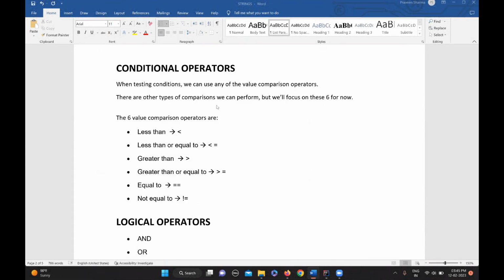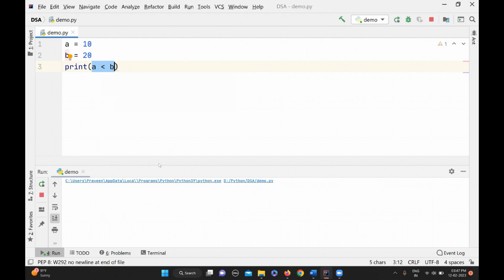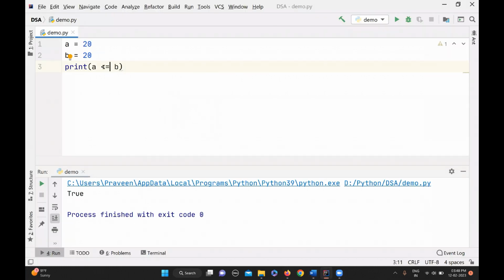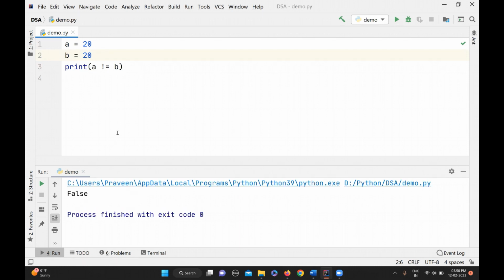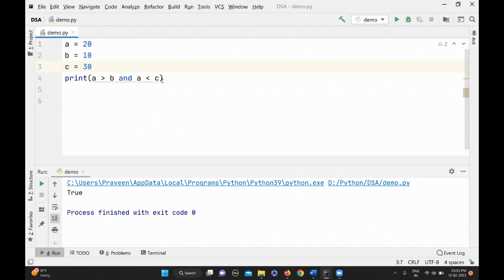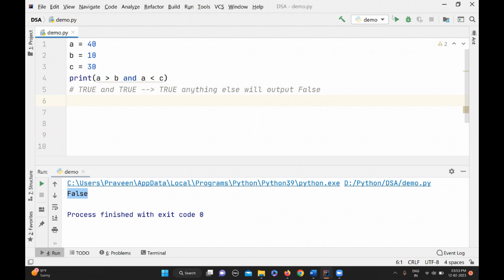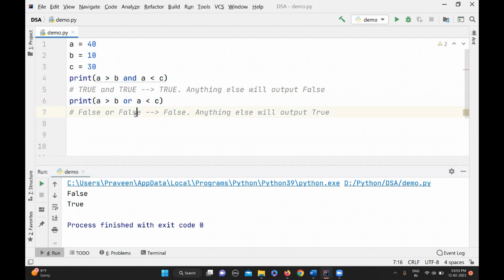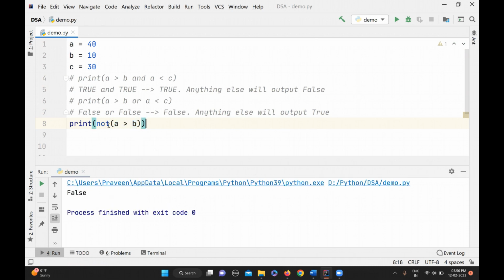Python for Beginners | 8. Operators | Data Engineering